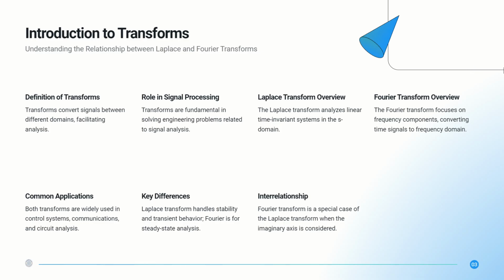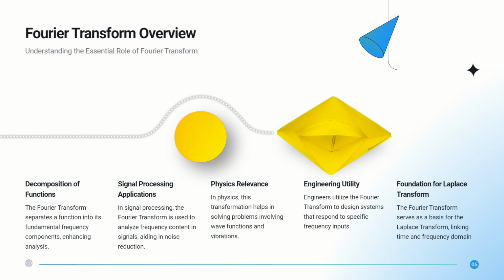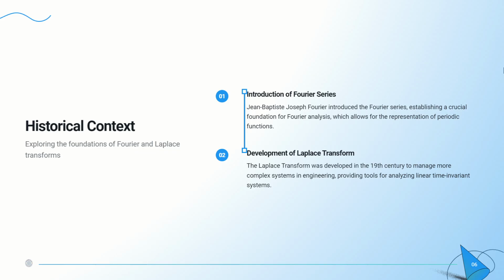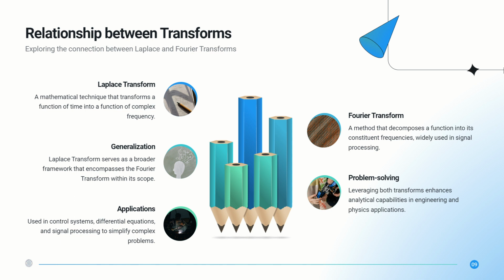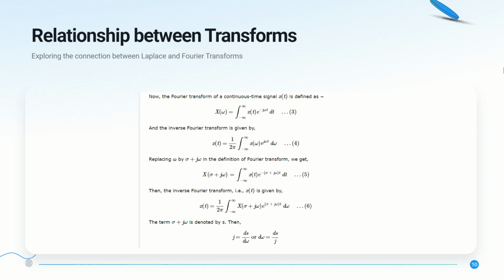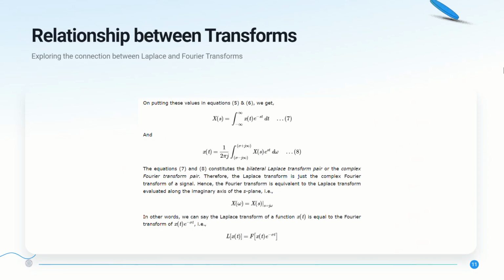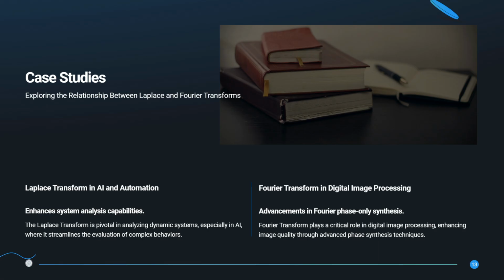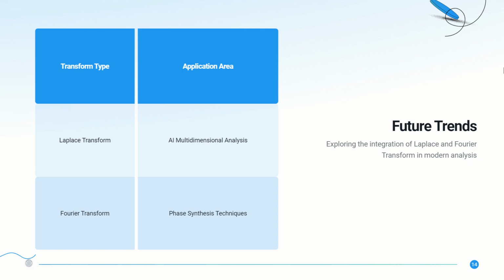Relationship between Laplace and Fourier Transform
Vishwa E